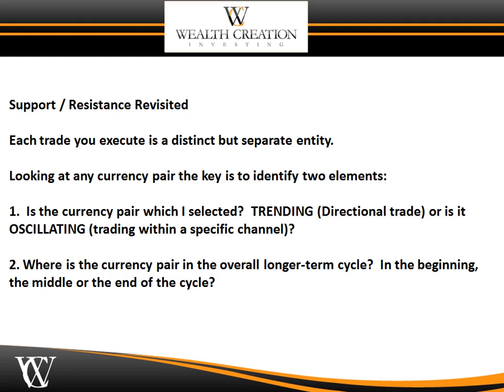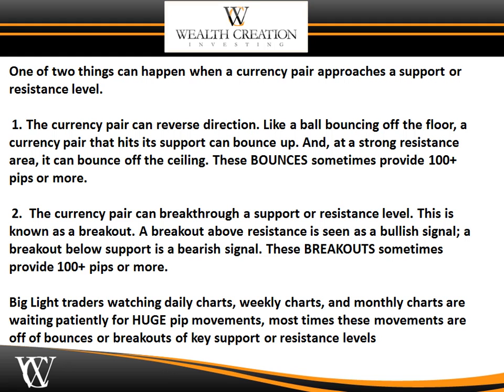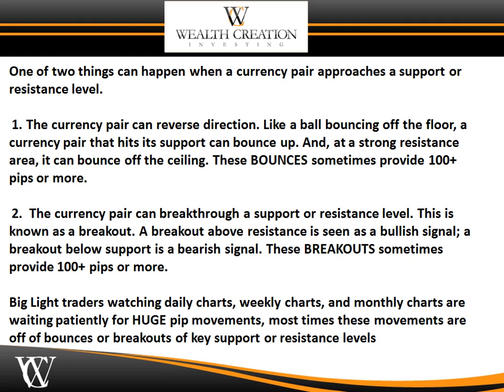Support/Resistance Revisited: How the Numbers Don't Lie.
By 'Forex' Joe

"This is an important area for us to review," 'Forex' Joe says. "Each trade you execute is a distinct but separate entity and each currency pair is a separate but distinct entity. The key is to identify two special elements when looking at a currency pair. Is your currency pair trending or oscillating and where does the currency pair stand in the overall long-term life cycle."